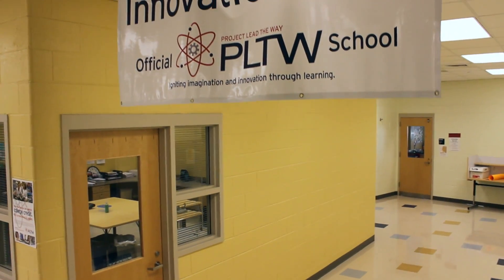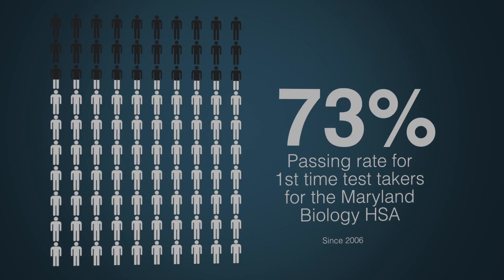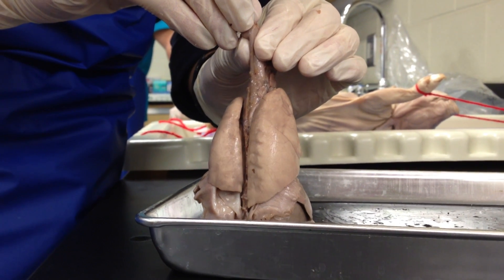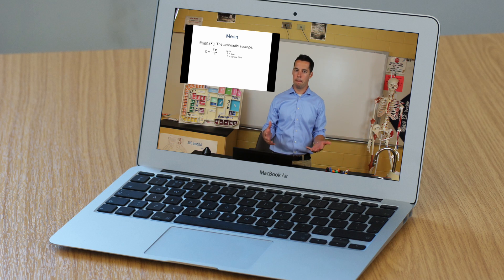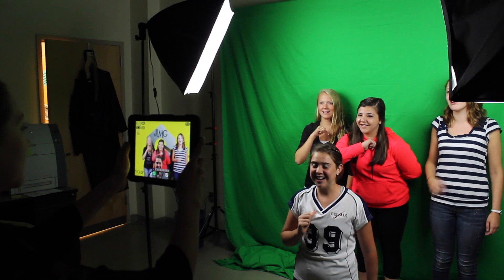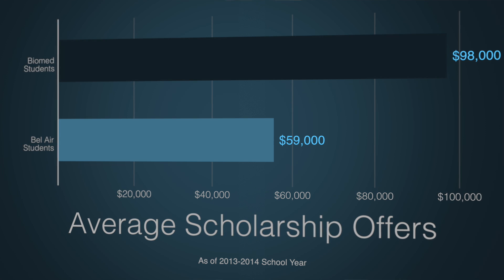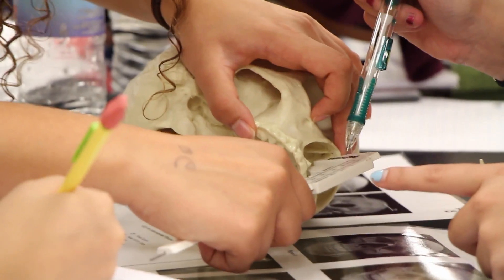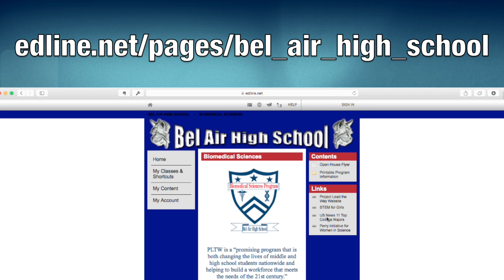BAHS Biomed Overview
An overview of the Project Lead the Way Biomedical Sciences Program at Bel Air High School

:24 Background of the Project Lead the Way Biomedical Sciences Program at Bel Air High School and what the students learn throughout the 4 years of being apart of the program